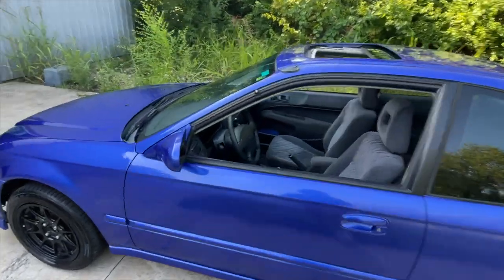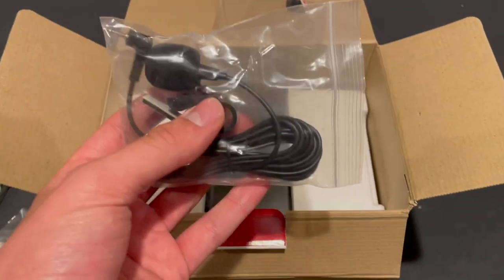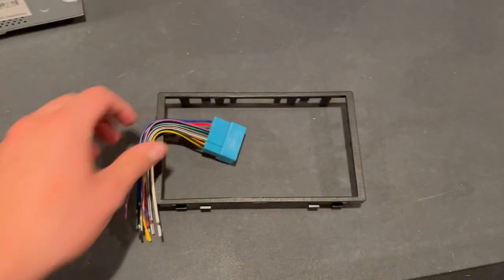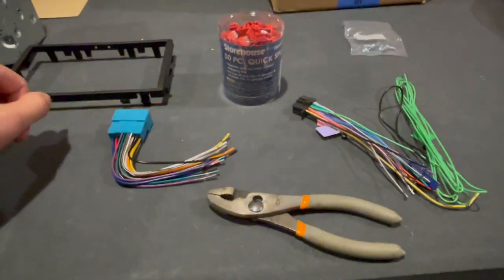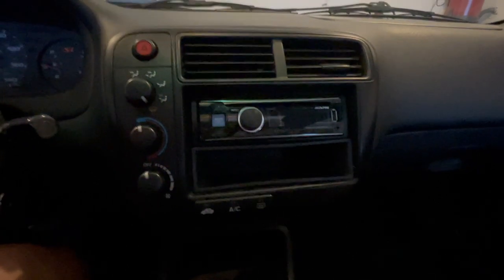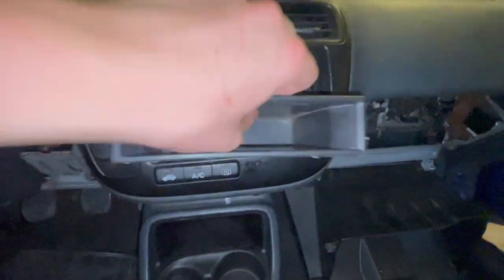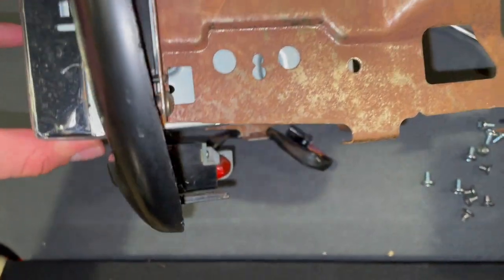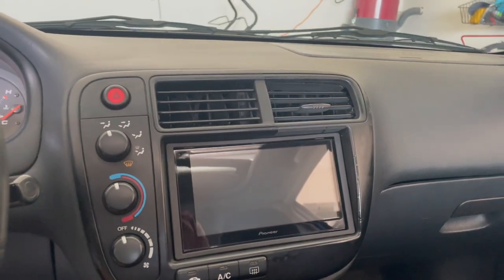99-00 HONDA CIVIC DOUBLE DIN RADIO INSTALL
Today we installed a new Pioneer Headunit in the 2000 Honda Civic SI.